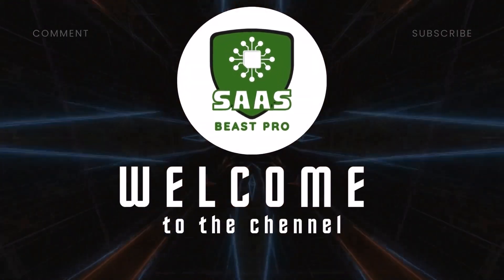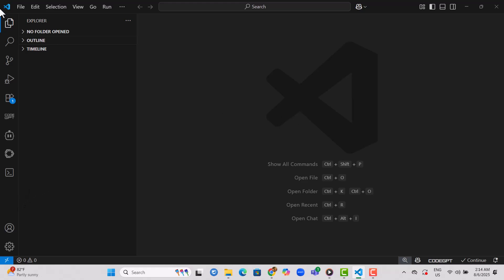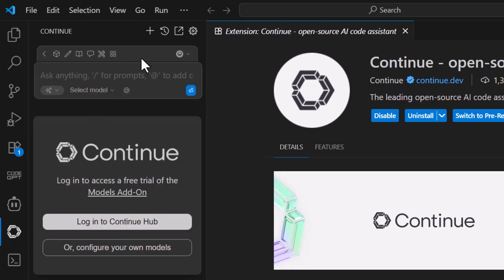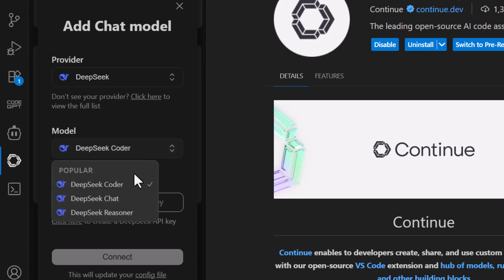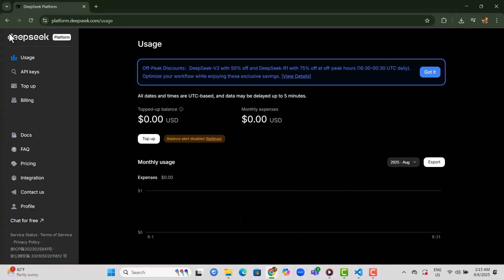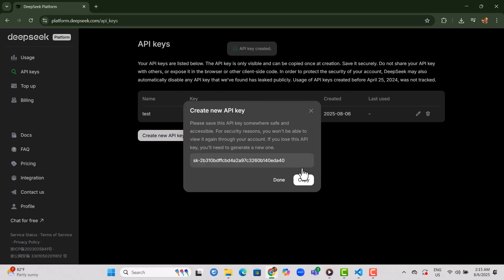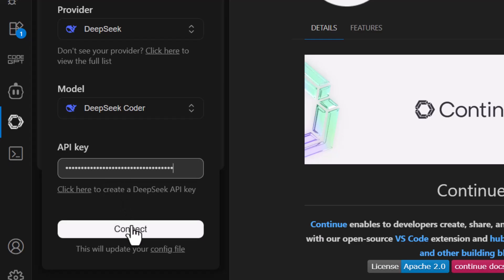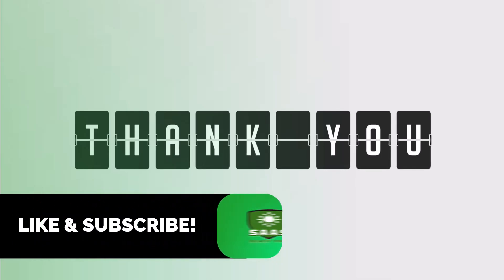How To Add DeepSeek AI in Visual Studio Code | Step-by-Step Guide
📝 Learn **how to add DeepSeek AI in Visual Studio Code** with this easy-to-follow tutorial. We’ll guide you through each step, from installing the Continue extension to integrating the DeepSeek Coder model for coding assistance.

⏱️ **-- TIMESTAMPS --**
0:00 - Introduction
0:10 - Step 1: Open Visual Studio Code
0:17 - Step 2: Install the Continue Extension
0:26 - Step 3: Open the Continue Extension
0:33 - Step 4: Add Chat Model & Select DeepSeek
0:45 - Step 5: Choose DeepSeek Coder Model
0:52 - Step 6: Get Your DeepSeek API Key
1:02 - Step 7: Log in to DeepSeek & Generate API Key
1:19 - Step 8: Copy & Paste API Key in VS Code
1:35 - Step 9: Finalize Integration
1:43 - DeepSeek AI Successfully Added